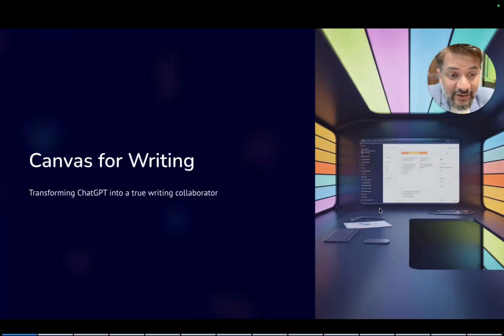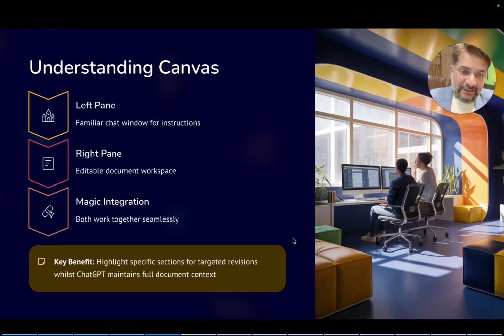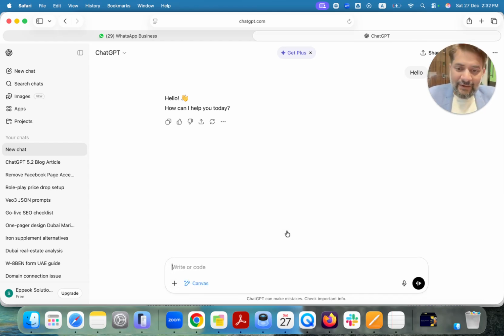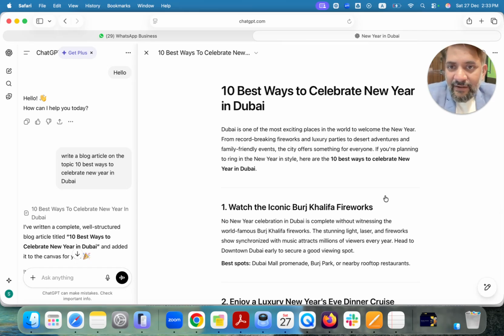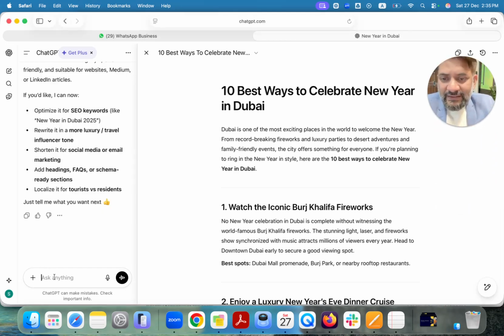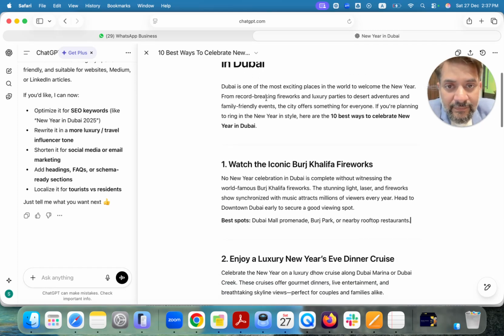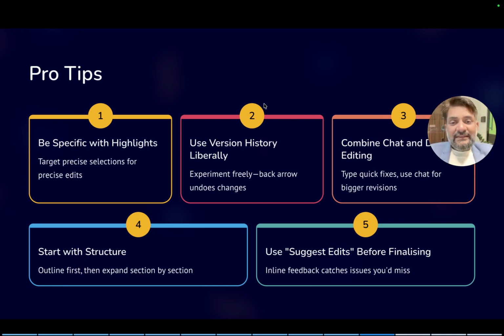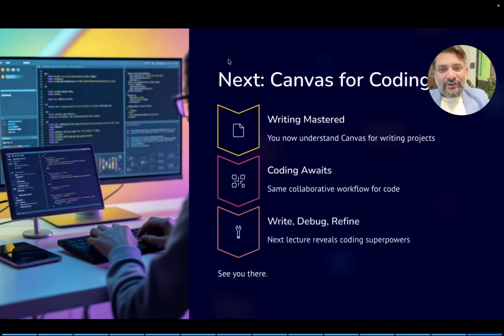This Canvas Feature Will Change How You Write Forever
ChatGPT Canvas for writing tutorial — how to use the Canvas feature to write better emails, blogs, scripts, and content faster using AI. Canvas is a real-time AI writing workspace inside ChatGPT where you can draft, edit, restructure, and polish your writing side-by-side with AI. Instead of copying text back and forth, Canvas lets you collaborate with ChatGPT on your writing in a visual editor.

This works for emails and business communication, blog posts and articles, scripts and presentations, social media content, academic writing and reports. Whether you're a creator, marketer, student, or professional — Canvas for Writing will change how you create content forever.

In this video, Sawan Kumar walks through what Canvas for Writing is and why it matters, how to access Canvas in ChatGPT, writing and editing content with Canvas step by step, how to restructure and polish your writing with AI, best use cases for Canvas writing, and advanced tips for professional-quality content.

⏱️ Timestamps:
0:00 — Introduction: What Is Canvas for Writing?
1:30 — How to Access Canvas in ChatGPT
3:00 — Writing Content from Scratch with Canvas
5:00 — Editing and Restructuring with AI
7:00 — Polishing Your Writing for Professional Quality
9:00 — Best Use Cases for Canvas Writing
11:00 — Advanced Tips for Content Creators

🔑 Key Topics Covered:
• ChatGPT Canvas for writing — complete tutorial and demo
• How to use Canvas to write emails, blogs, and scripts with AI
• Step-by-step guide to drafting and editing content in Canvas
• How Canvas restructures and polishes writing in real-time
• Best use cases for Canvas: creators, marketers, students, professionals
• Why Canvas is better than traditional ChatGPT for writing tasks